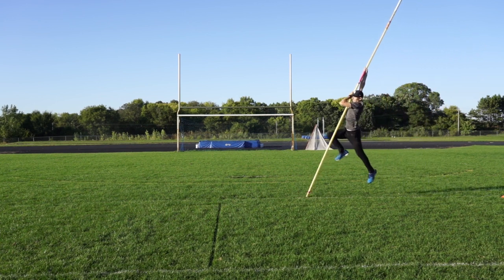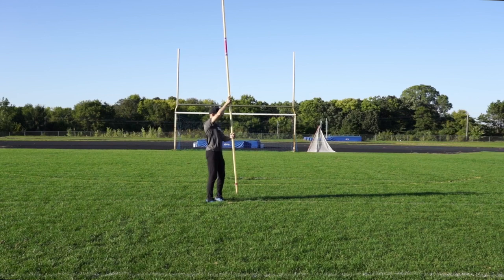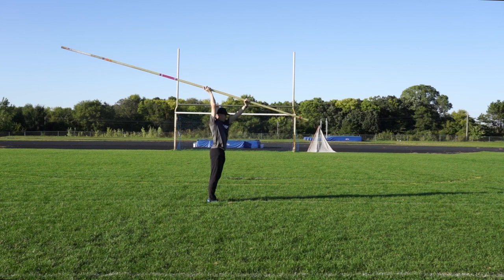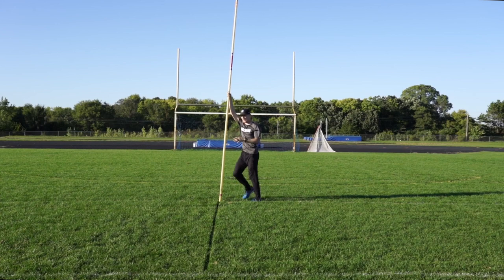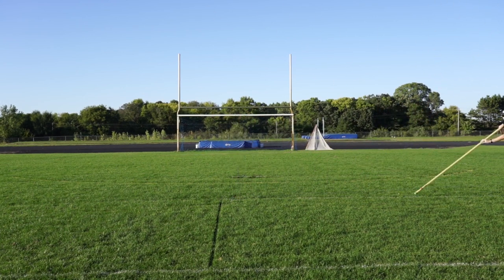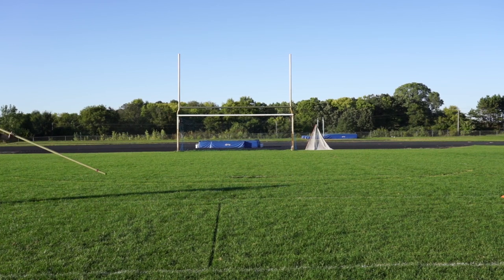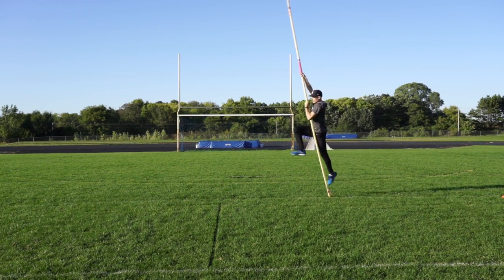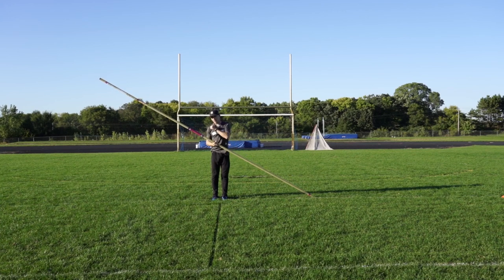Best Beginner Pole Vault Drills | Learn How to Pole vault with these!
Easy pole vault drills for beginners to learn how to pole vault

Order The Pole Vault Toolbox  at Team-Hoot.com
A percentage from every item sold on Team-Hoot is donated back to pole vault programs for poles.